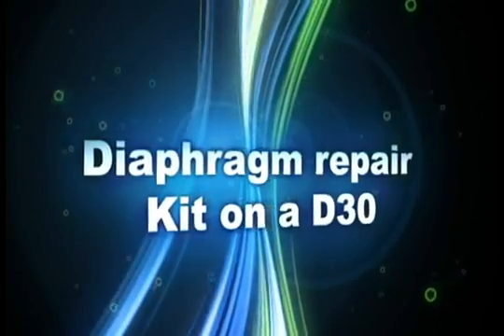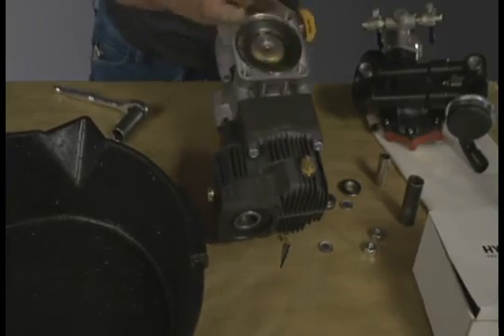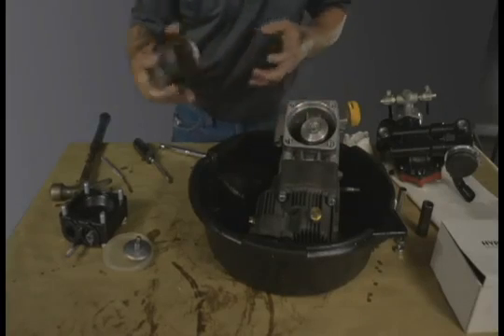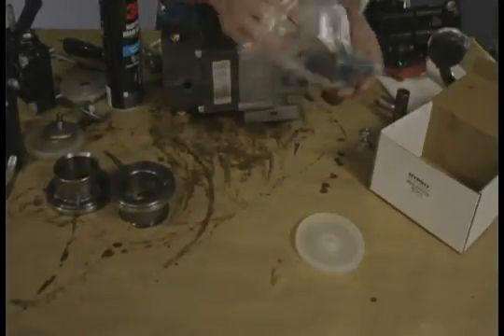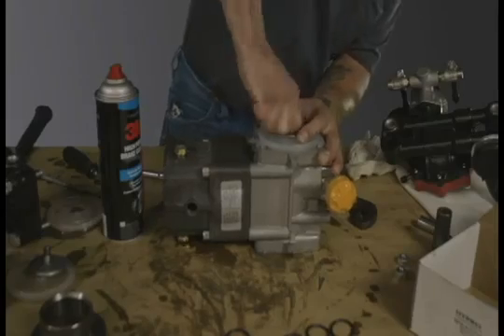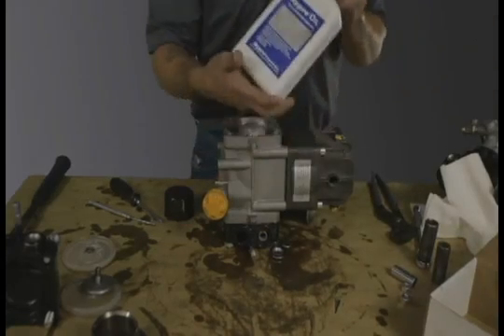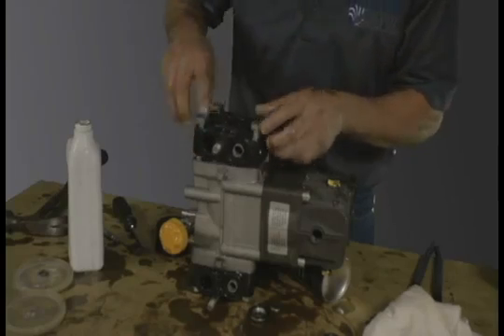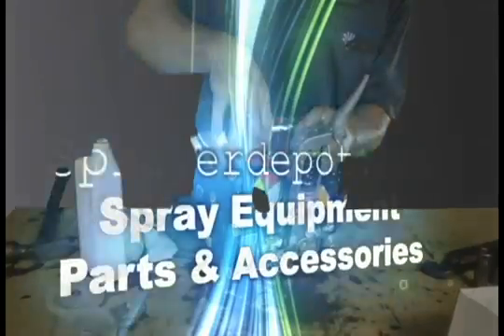Техническое обслуживание мембранно-поршневого насоса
Замена резино-технических изделий и клапанов в мембранно-поршневом насосе.